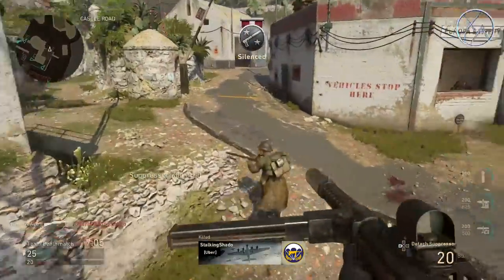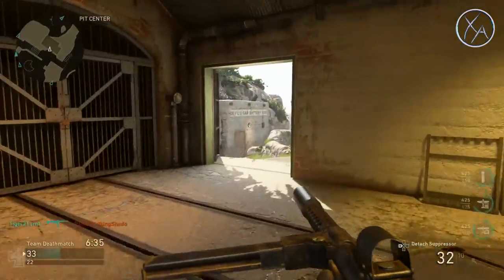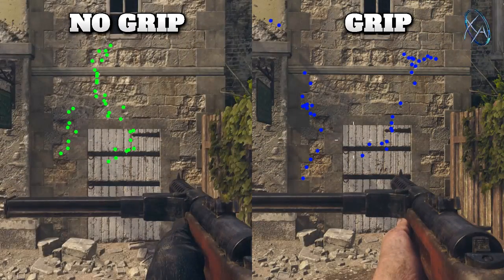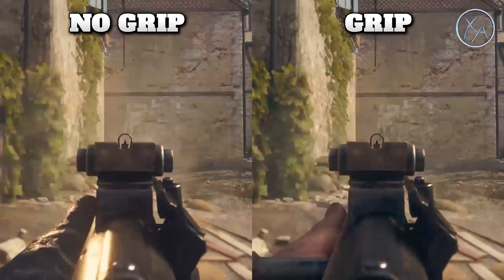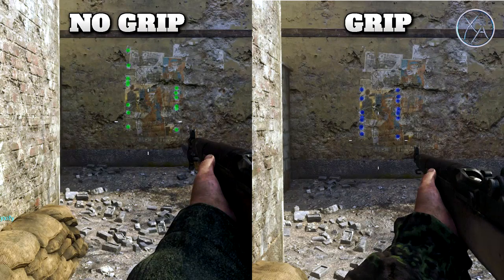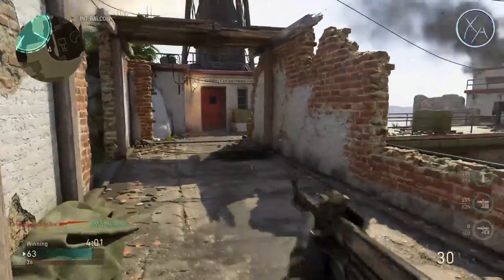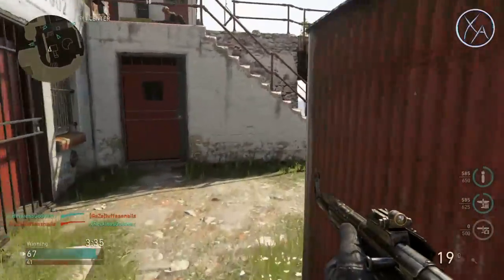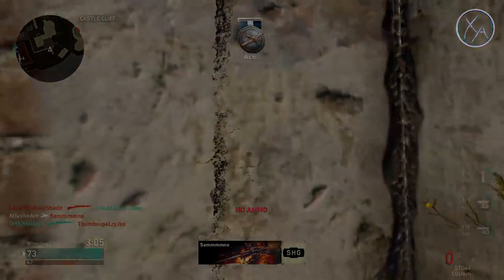Is Grip Worth Using in COD WW2? (Beta Recoil Testing)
Today I test the Grip attachment in CoD WW2 and share my results with you guys to see if it's a worthwhile attachment to use for several different types of guns. I hope you enjoy!